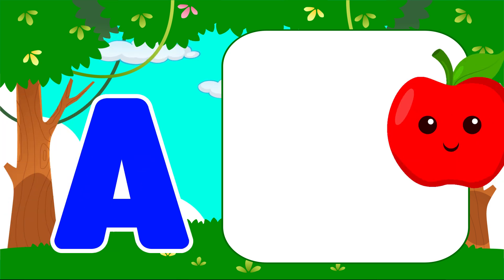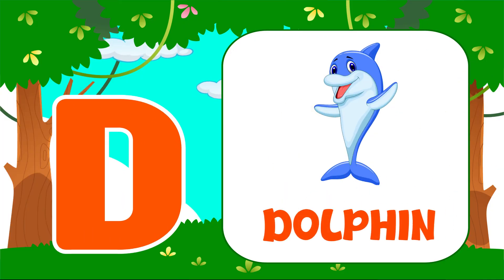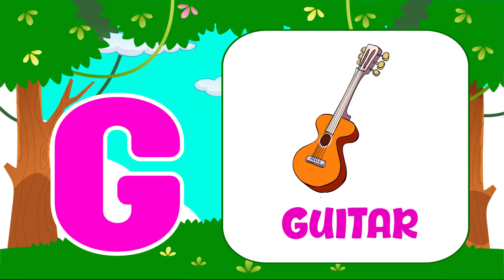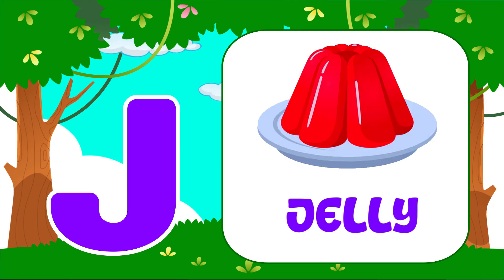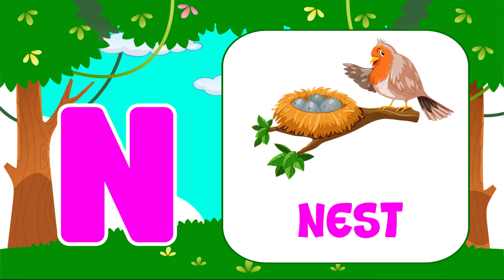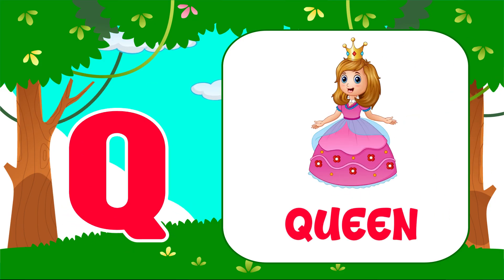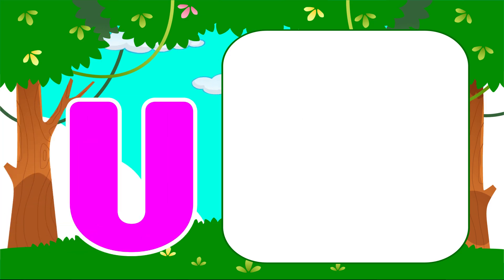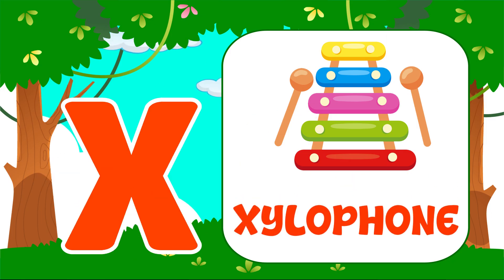Phonics Song for Toddlers | A for Apple | Phonics Sounds of Alphabet A to Z | ABC Phonic Rhyme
Learn A to Z Alphabet with Catchy Phonics Song - ABCD Song, Alphabet Song, English Alphabet, ABCs

In this educational video, we're learning English alphabet ABC and phonics song for toddlers. This English alphabet video is perfect for preschoolers who are starting to learn the English alphabet A to Z with fun.

educational video
educational hub
educational content
learn english
english alphabet
learn alphabet
alphabet a to z
learn abc
alphabet
a to z
abc
abcd
kids abc
kids
preschool
kids education
abc learning
learn a to z
home school
early education
preschool learning
abcd learning
abcd abcd
abcd video
learning
educational
toddler
abc alphabet
abc phonics
phonics song for toddlers
phonics song
phonics
kids video
alphabet song
abc song
abcd song

About Video:

Get ready to learn the A to Z alphabet with a catchy phonics song! This ABCD song will help you learn the English alphabet in a fun and engaging way.

Learn the alphabet with our catchy phonics song! Perfect for kids, this ABCD song will help them learn their English alphabet from A to Z.

Looking to learn the A to Z alphabet? Check out this catchy phonics song for kids! Sing along to the ABCD song and master the English alphabet with ease.

Watch and learn the A to Z Alphabet with our catchy phonics song! Perfect for kids learning the English Alphabet, ABCs, and Alphabet Song.

About Channel:

Kids Educational Corner is a purely educational videos channel to help kids, preschoolers, toddlers, and kindergarten with educational content and colourful animations.

Phonics Song For Toddlers || Phonics Song For Nursery Kids